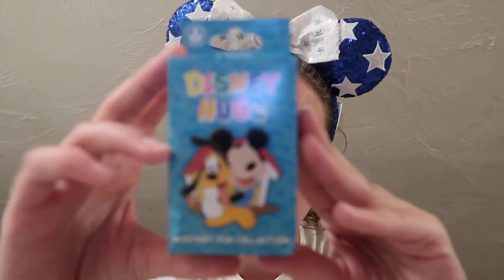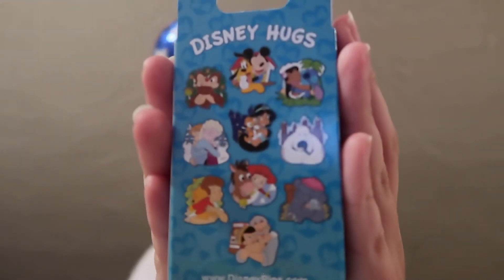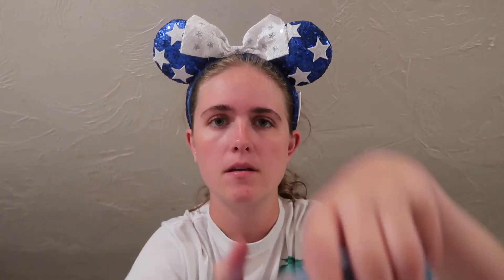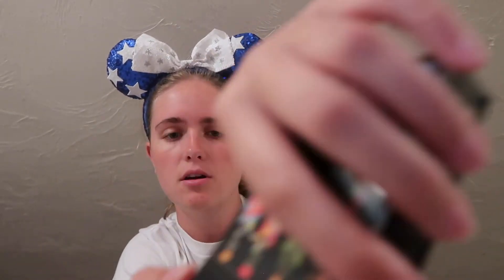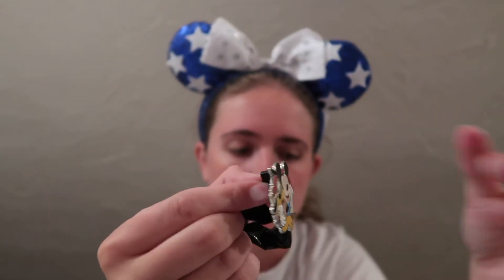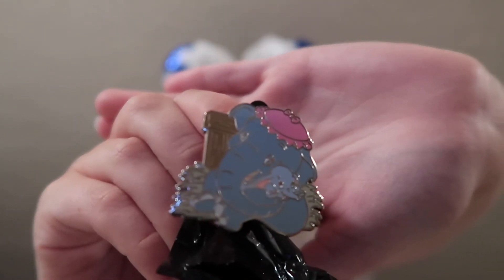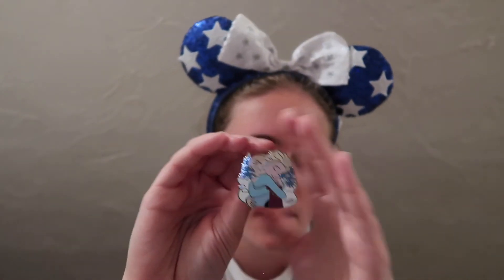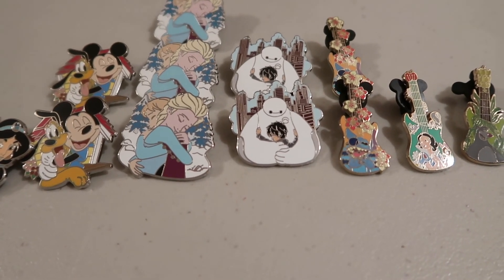Disney Pin Unboxing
Today I opened up boxes of the Disney Hugs and Guitars mystery boxes. I really loved the pins I got. If you see any of my doubles and have the ones I need let me know.